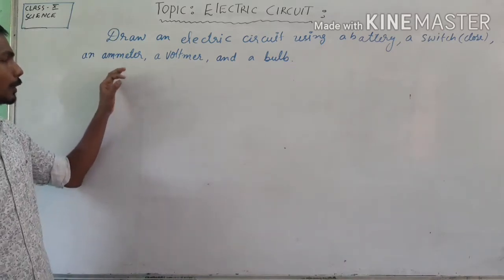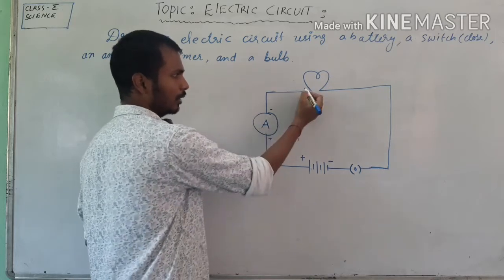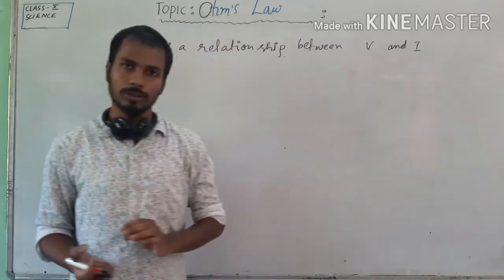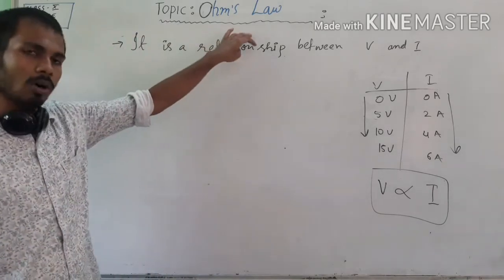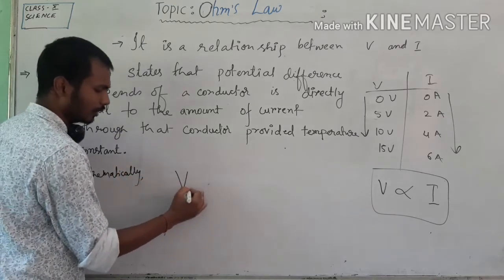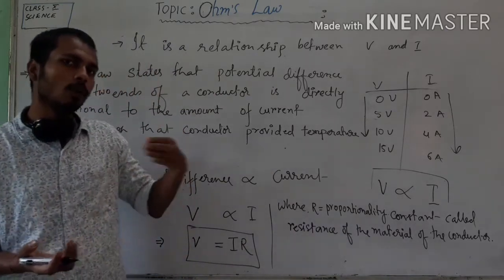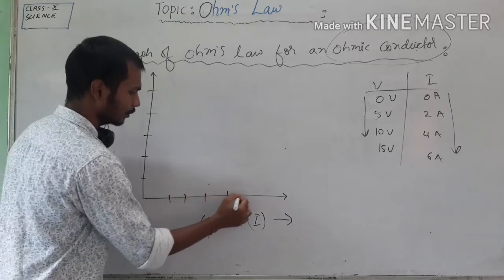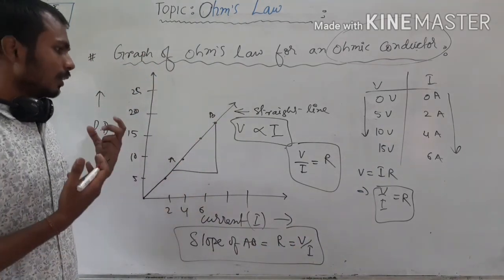class 10| ch.01 Topic:- Circuit diagram n Ohms law